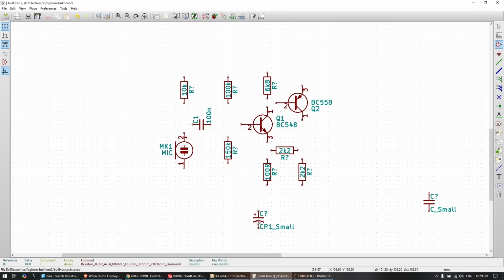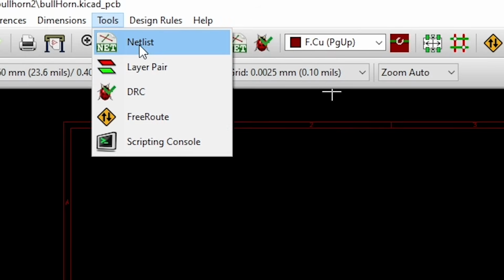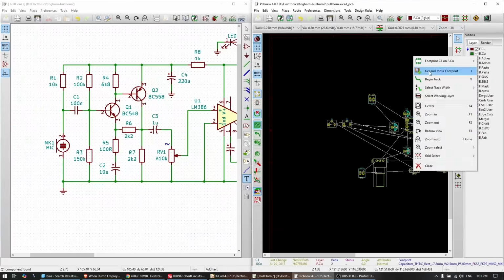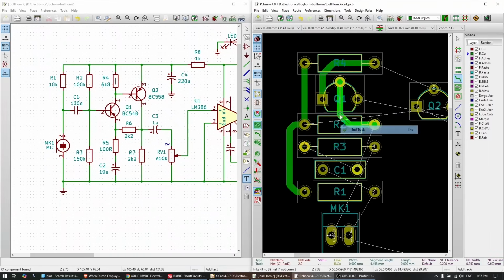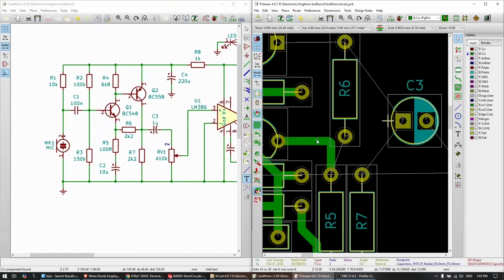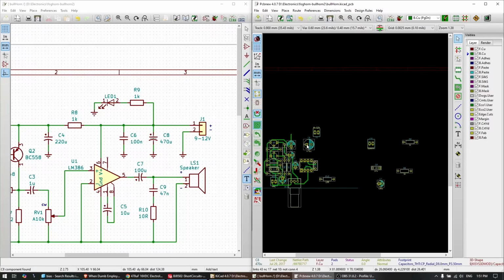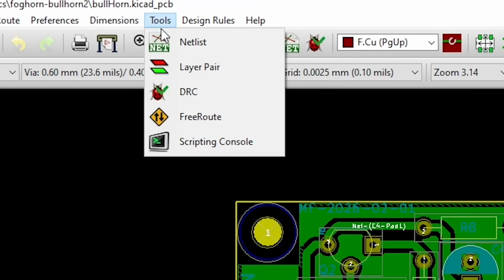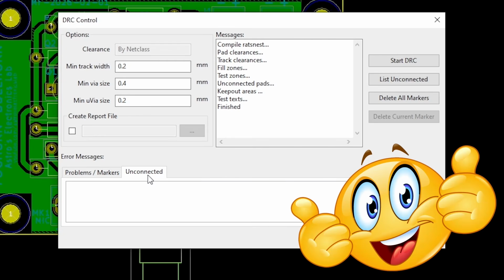How I Route A PCB Using KiCad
Just a quick little video.